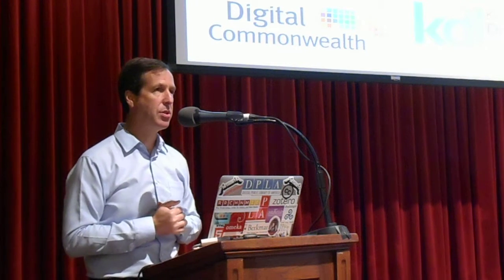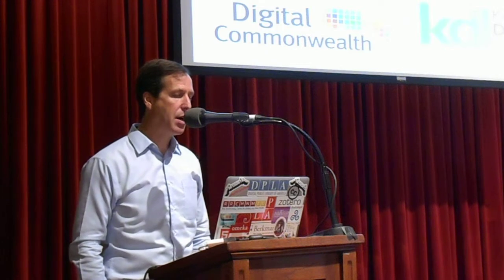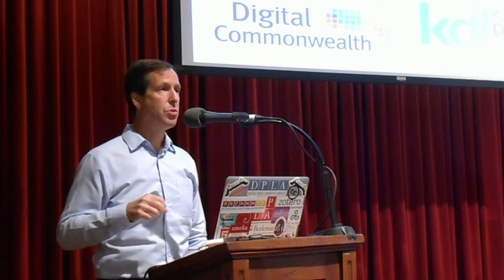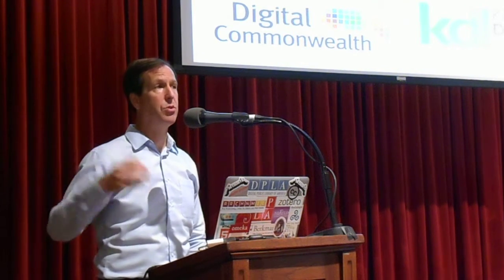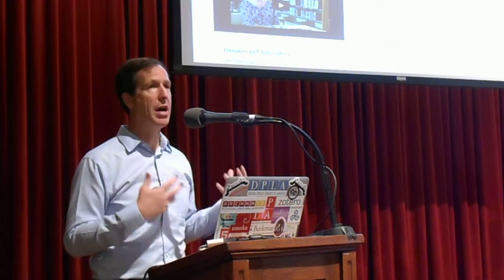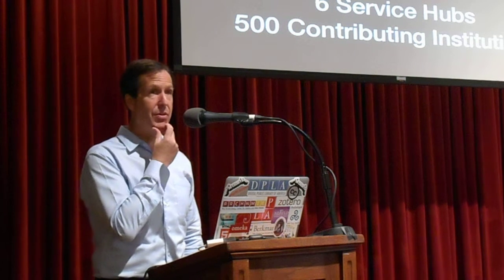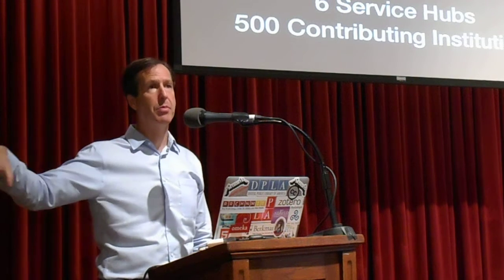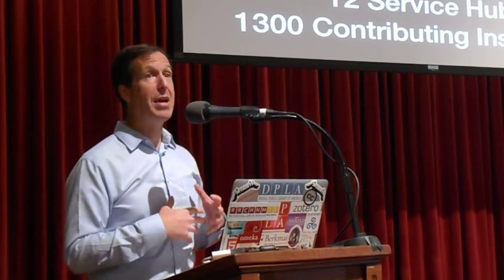Dan Cohen explains the Digital Public Library of America (3 of 9)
Dan Cohen continues his presentation of the Digital Public LIbrary of America at the Julia Ideson Library in Houston October 29 2014 Content Hubs and Service Hubs.